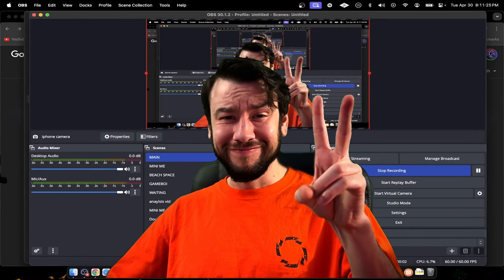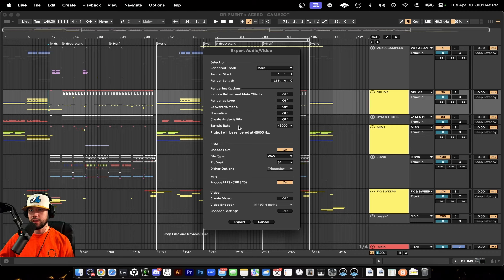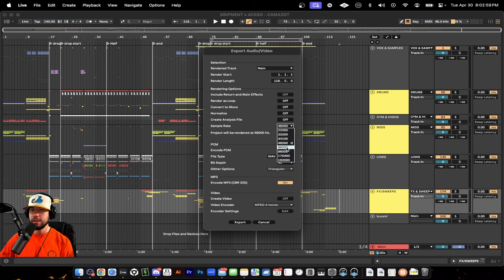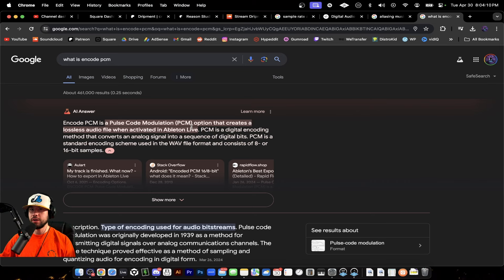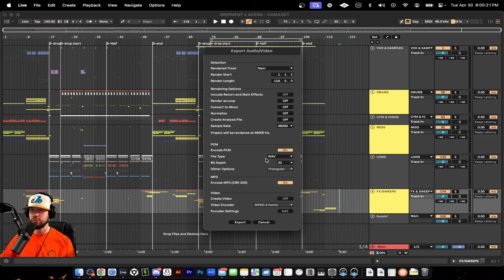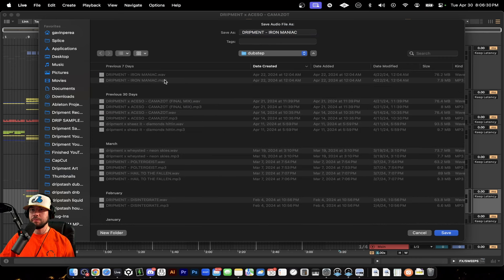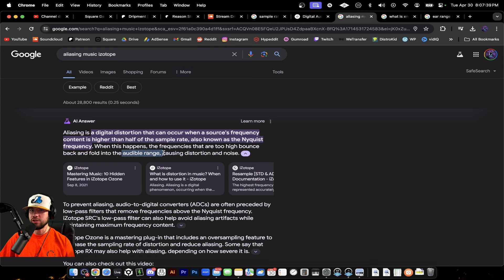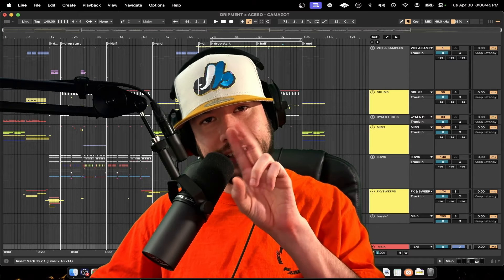EXPORT Settings For Beginners! (EASY, Ableton Live)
today we learn how to export audio in high quality with ableton live. this is super basic export settings and audio engineering for beginners. We go over export settings such as sample rate education and bit depth talk. we also explain digital and analog audio with a final talk on aliasing/oversampling. enjoy!! leave comments in below please :)

settings used:

48000khz sample rate // 32 bit depth // set to wav, encode mp3, pcm on, turn everything else off!!

Support me! + (GET RACKS & PROJECTS) -